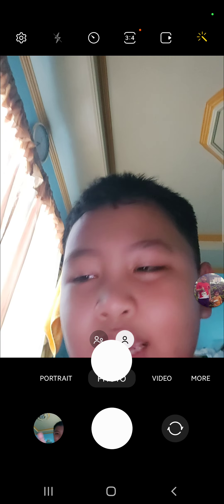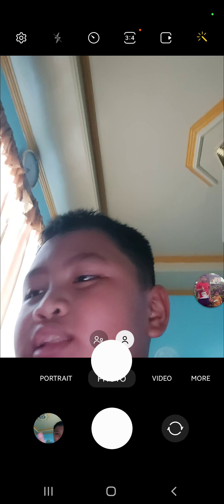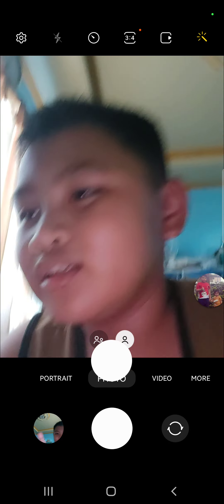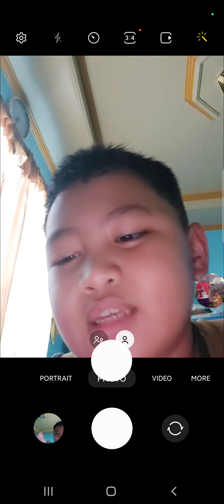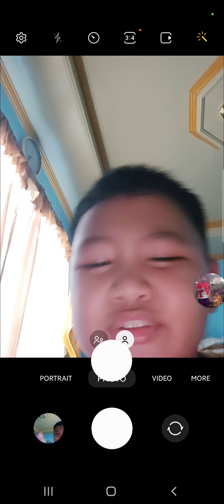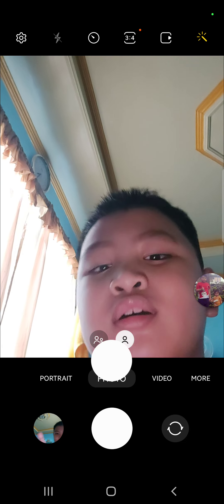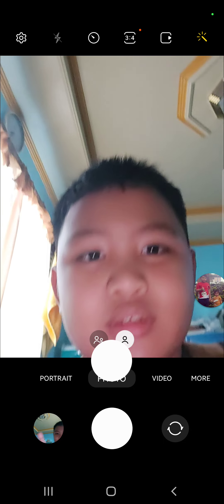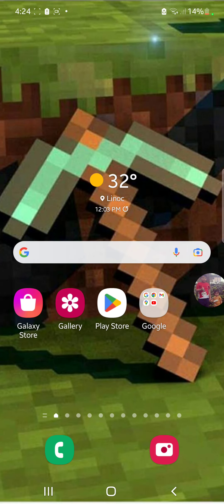November 15, 2022